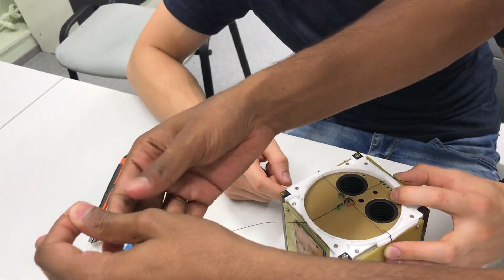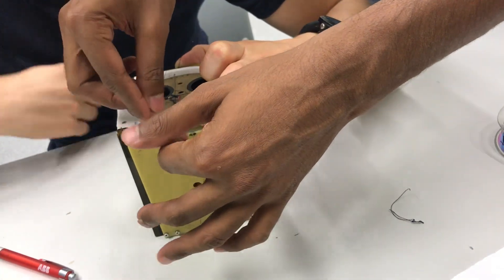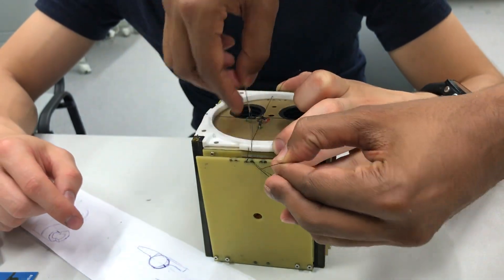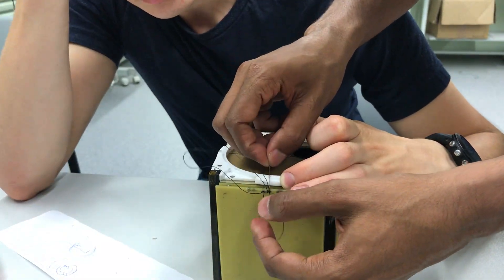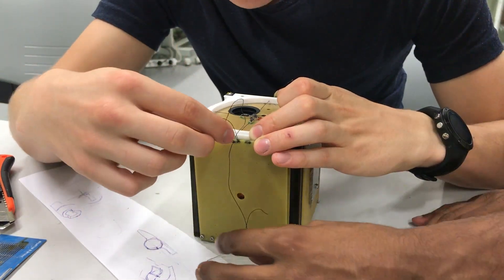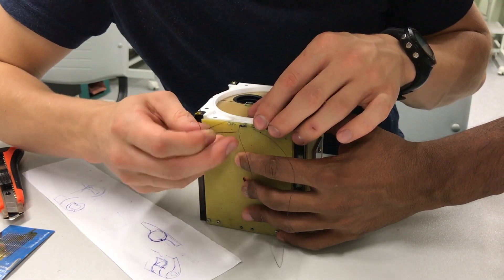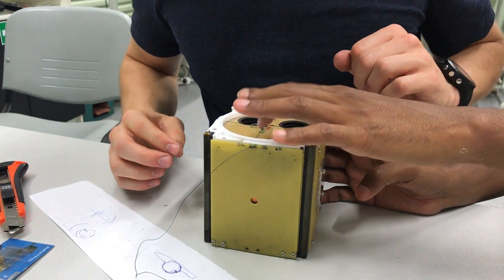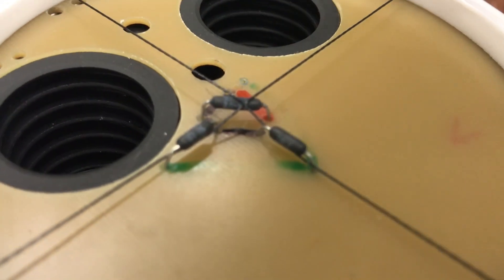TTU 100 CubeSat Solar Panel & Antenna Deployment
Hands on training to connect the fishing line cables for Solar Panel and Antenna Deployment Test on Engineering Model of TTU 100 CubeSat, Estonia